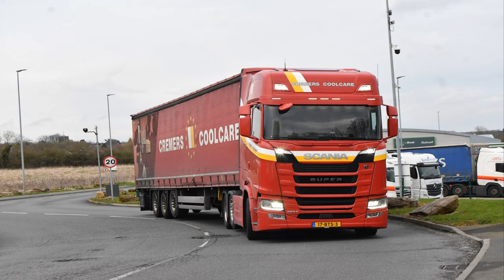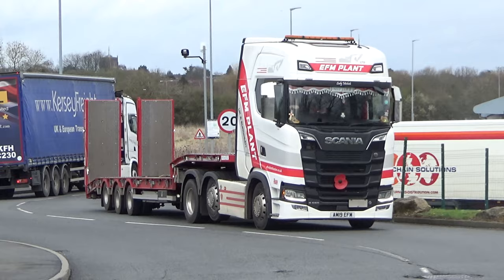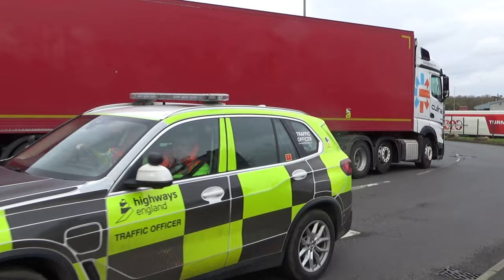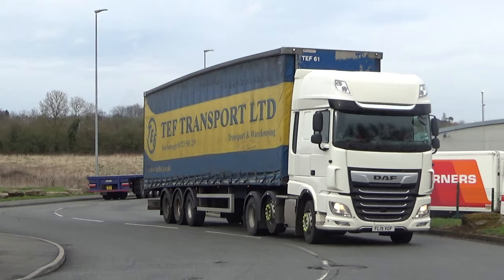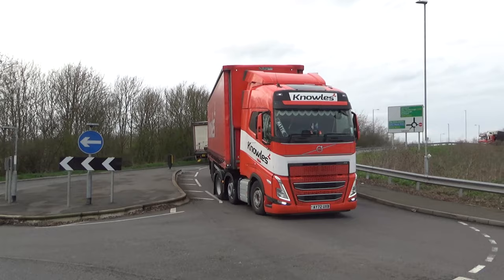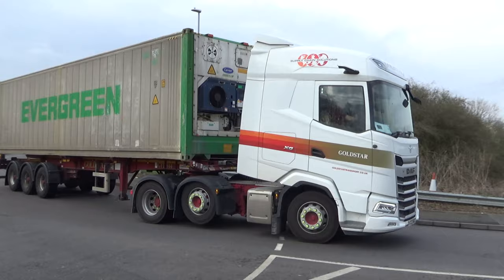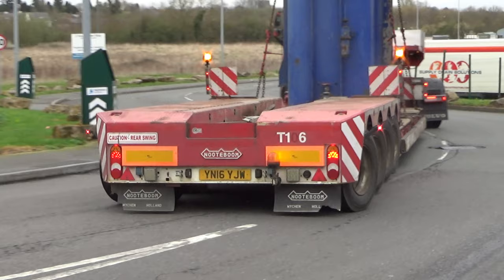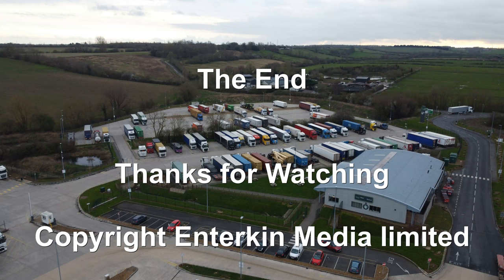Bumper Truckspotting Video 45min of action from Rothwell A14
Bumper Truckspotting Video 45min of action from Rothwell Welcome Break Services on the  A14 featuring a lot of familiar and not so familiar hauliers, and some surprises too along the way.

Please tag anyone you recognise along the way.